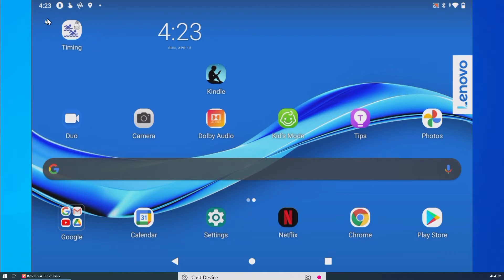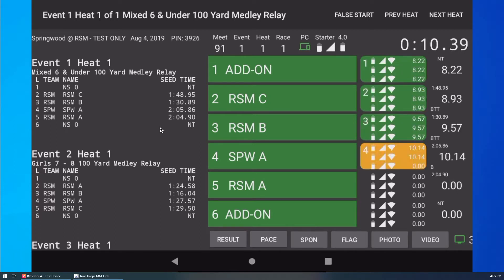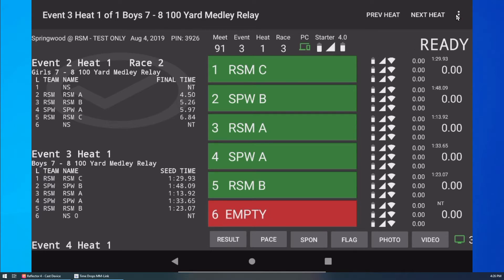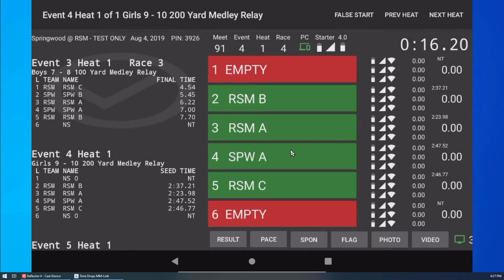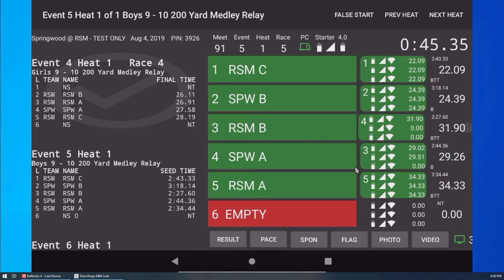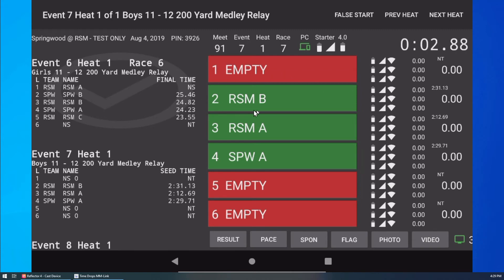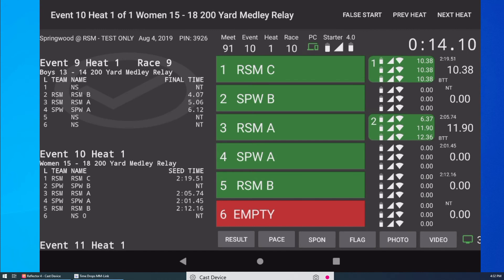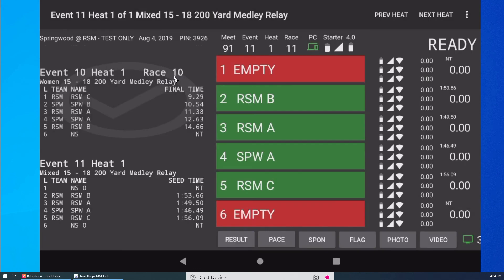How to use Time Drops during a Meet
This video demonstrates how to use the Time Drops Swim Timing System during a Meet, including how to handle various errors and exceptions.